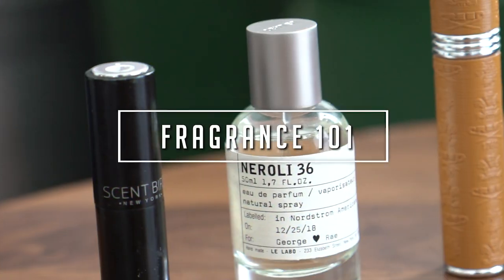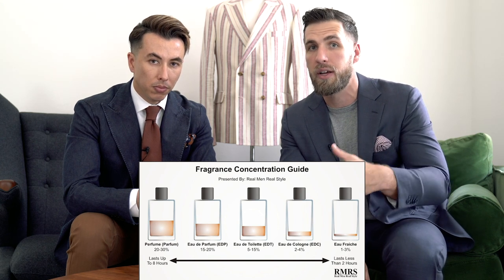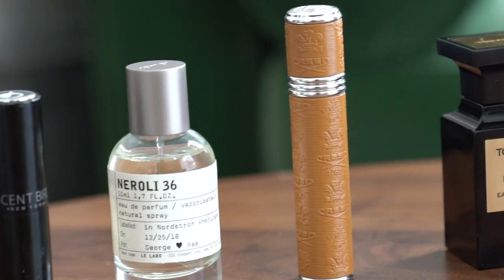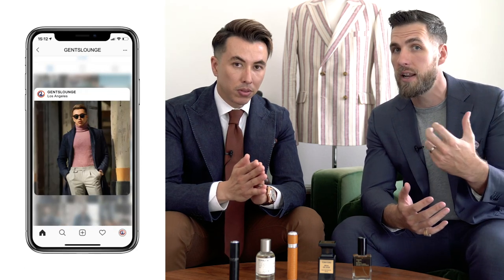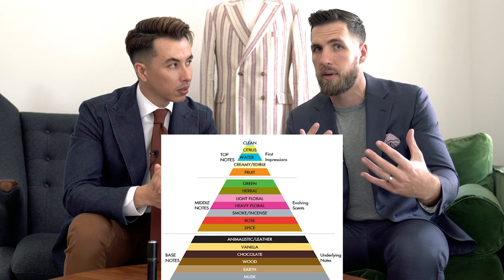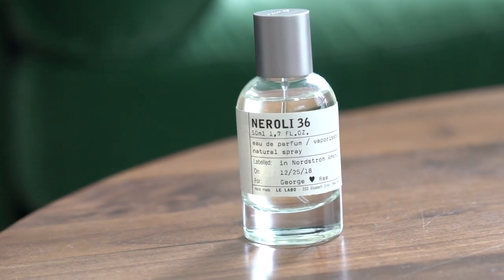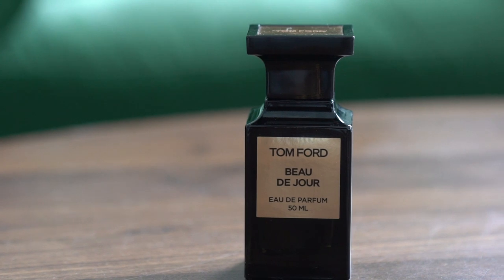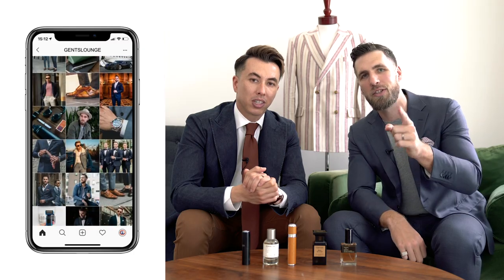How to Wear Cologne Like A Gentleman (Le Labo, Creed, Tom Ford) || Gent's Lounge 2019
How to Wear Cologne Like A Gentleman || Gent's Lounge 2019

-GL